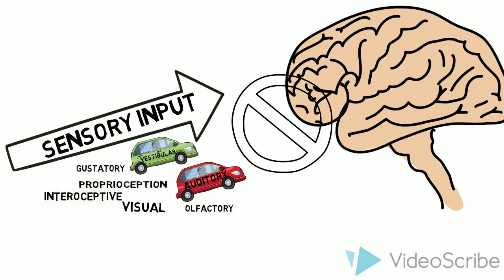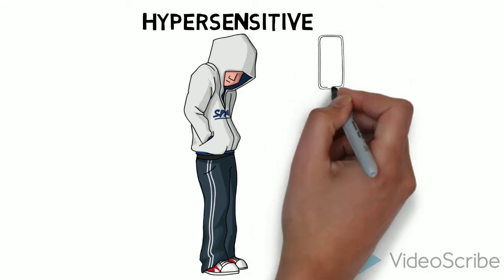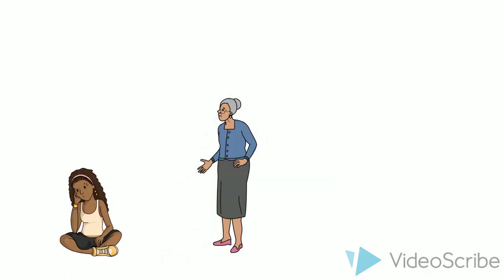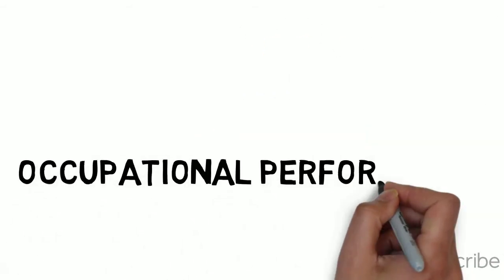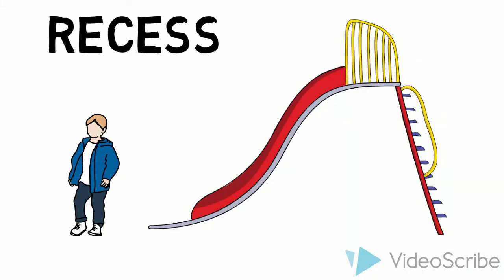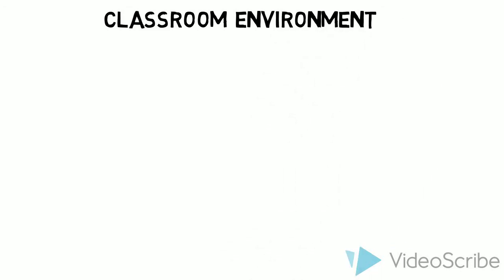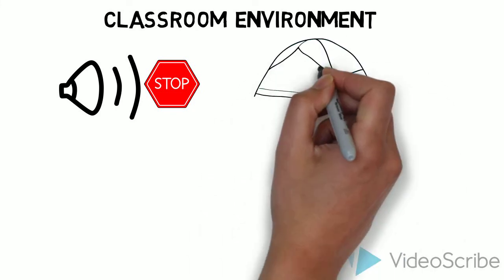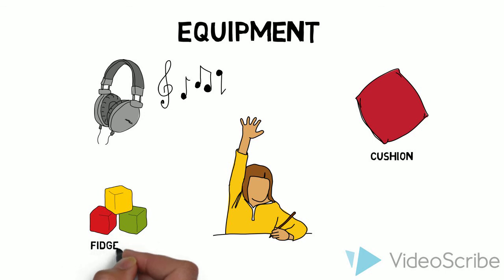OT 826 Sensory Processing Disorder